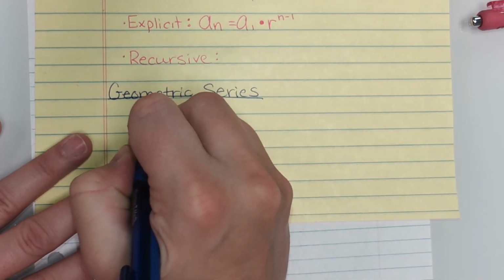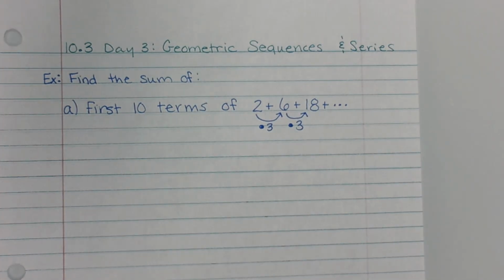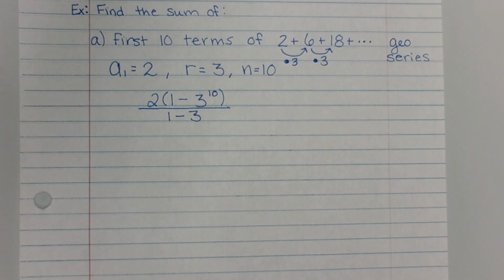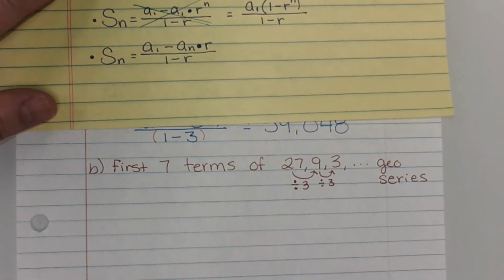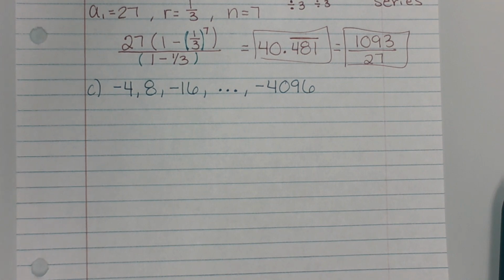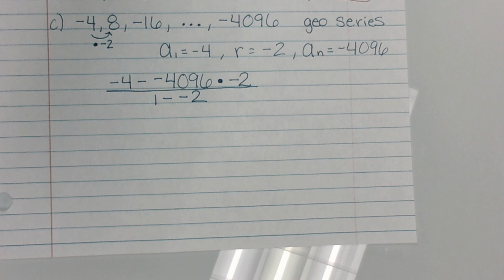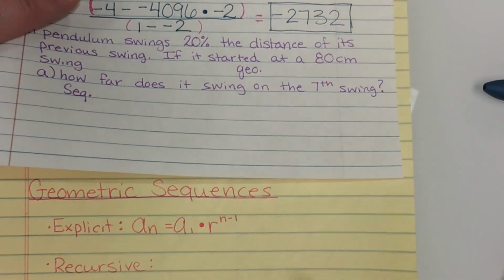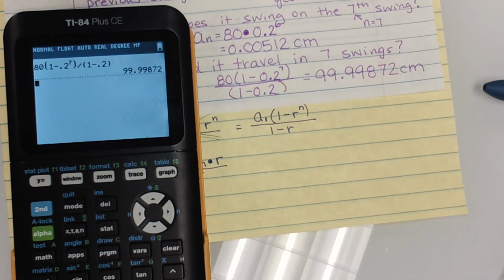FST: 10.3 Day 3: Geometric Sequences and Series